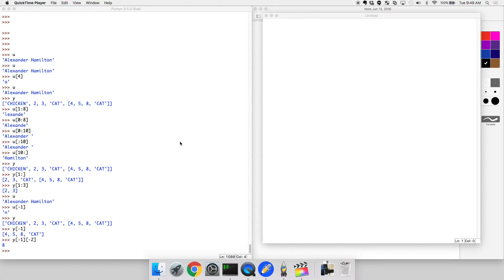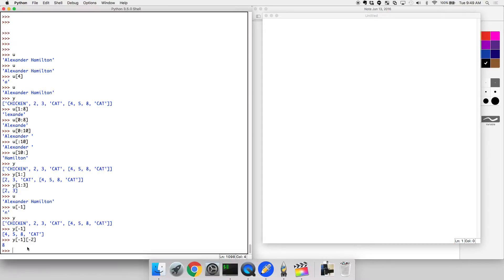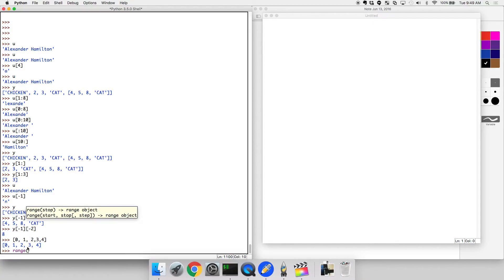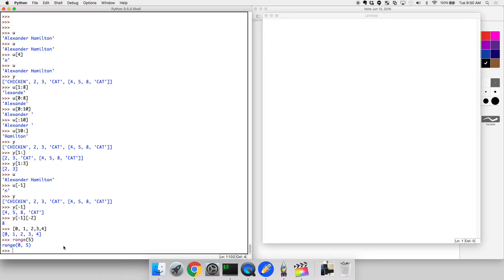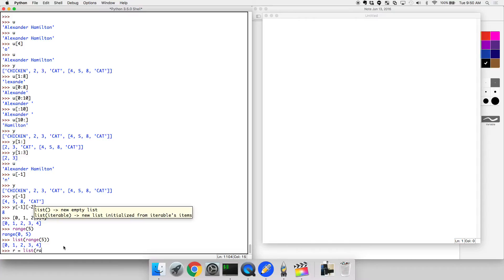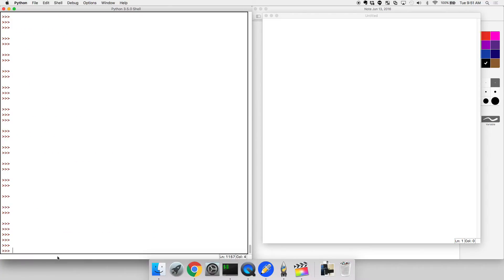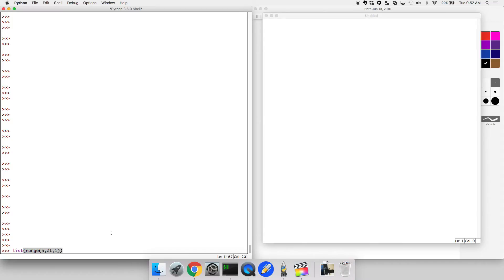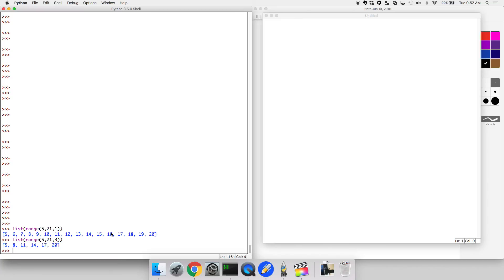Python3 and the range function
Real quick overview of using range in Python3